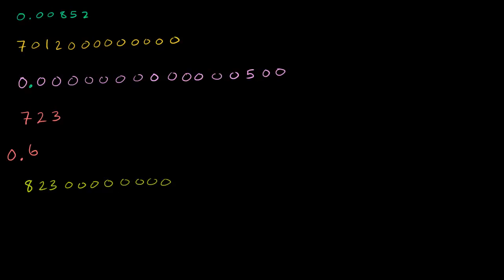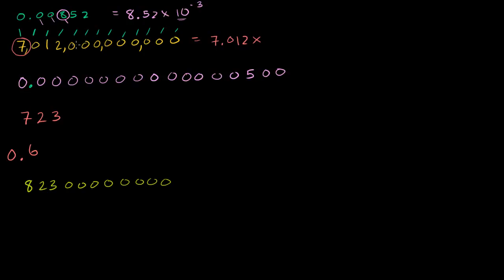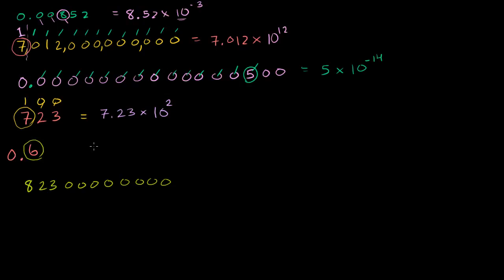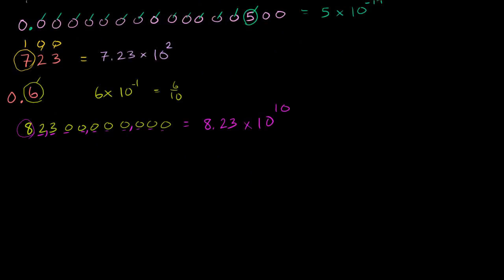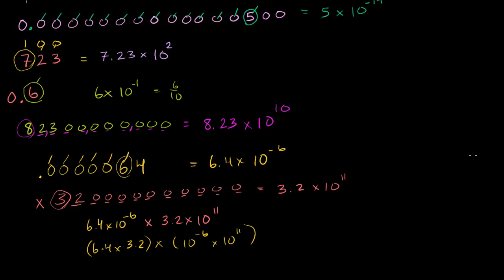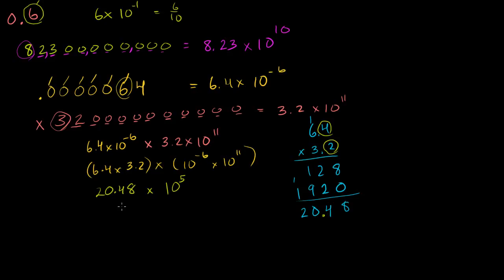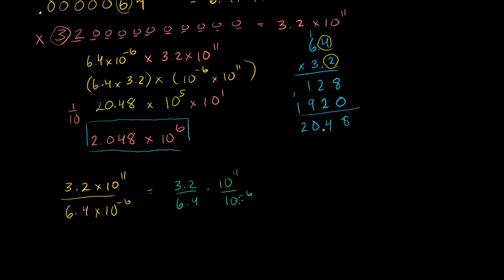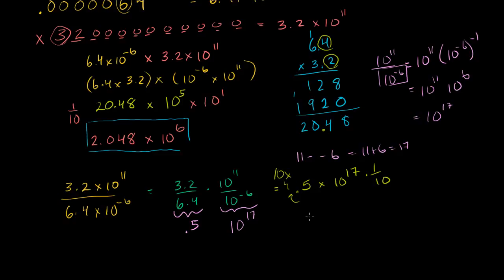021 Scientific Notation Examples